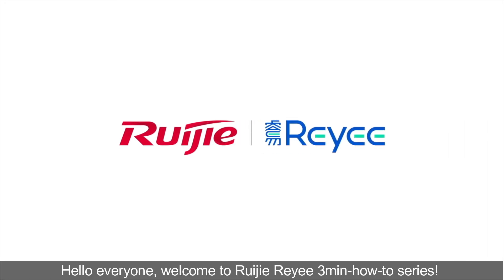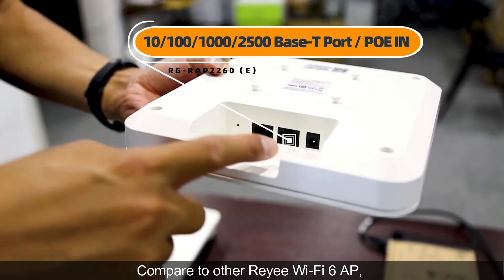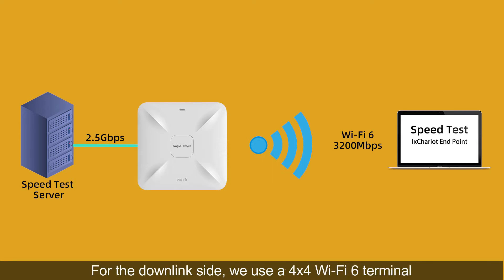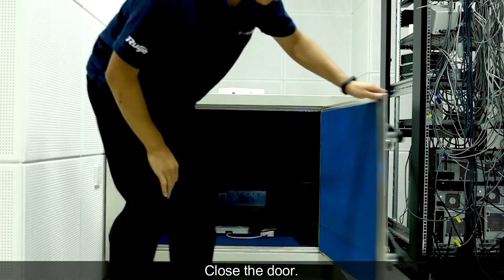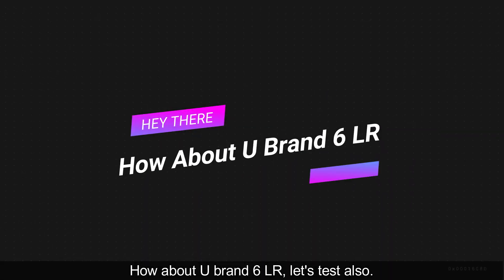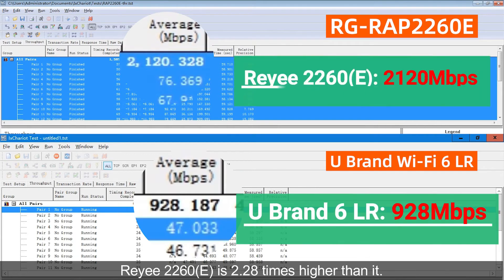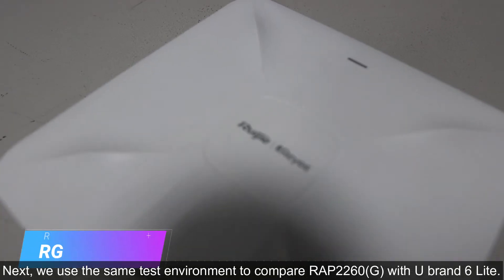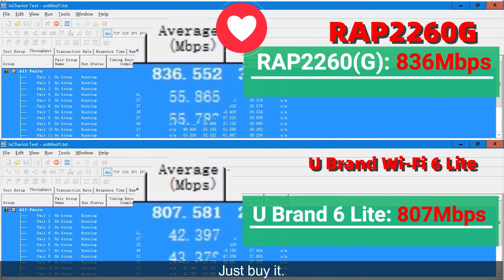【3min-how-to】19. How Fast of Reyee Wi-Fi 6 AP？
How fast is Reyee Wi-Fi6 AP Compared with U Brand Wi-Fi6 AP?